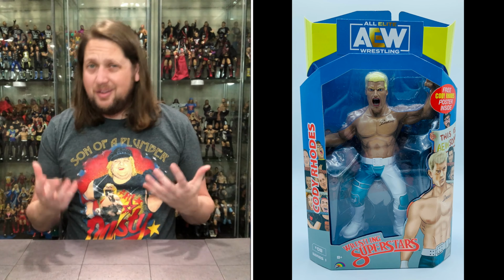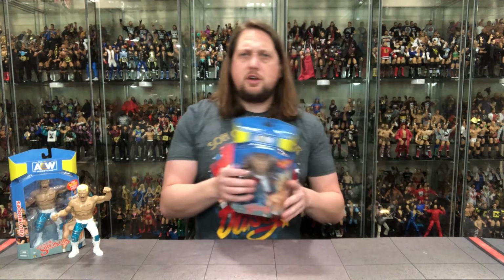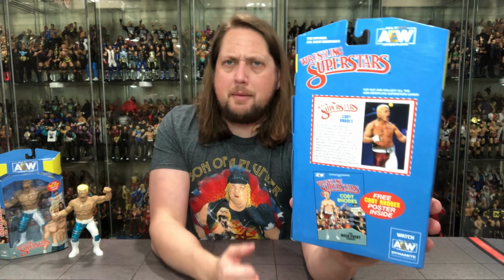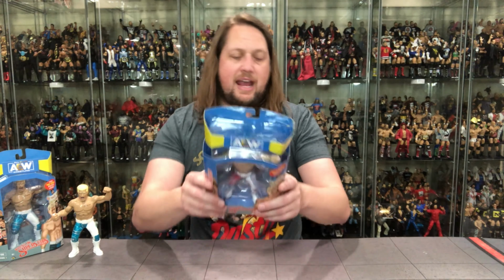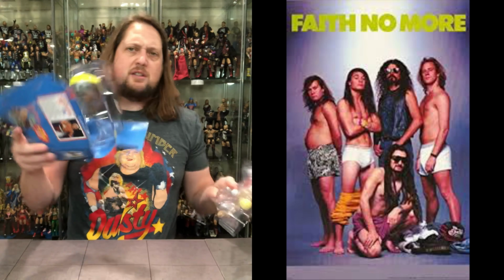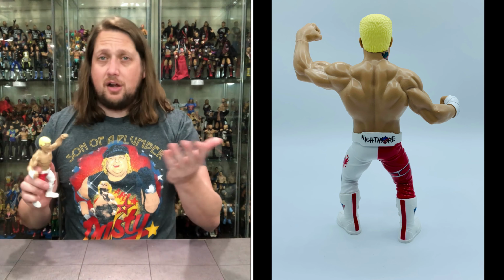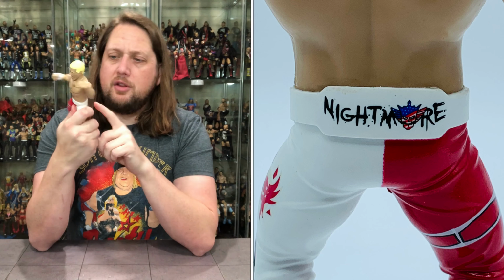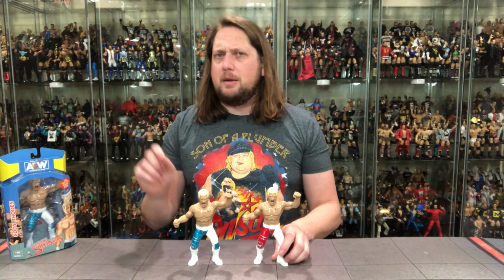AEW Cody Rhodes Walmart Exclusive Unboxing & Review!